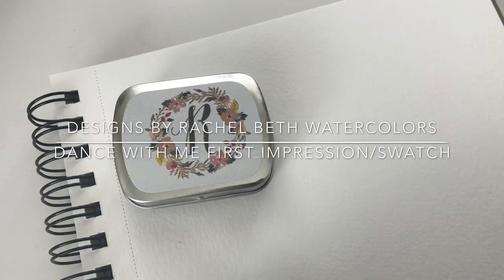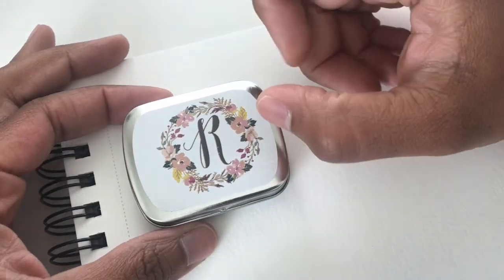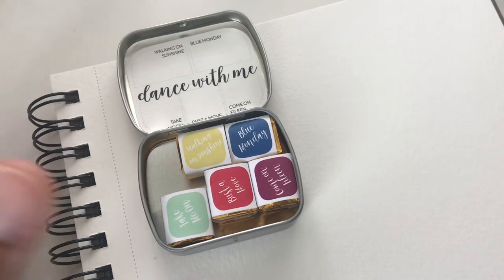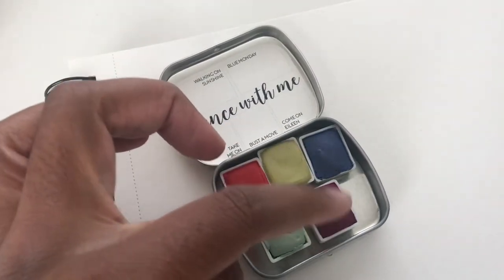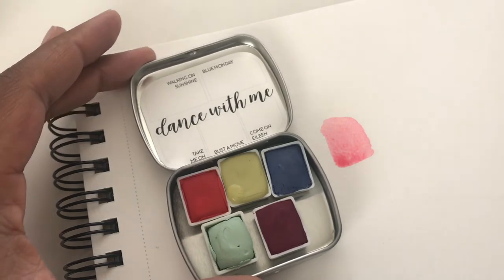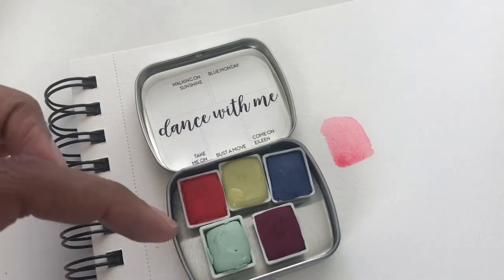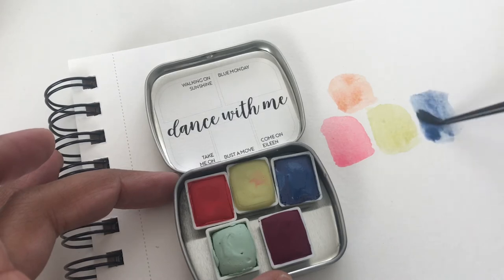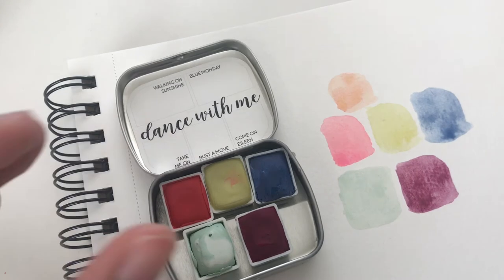Designs by Rachel Beth Watercolors | Dance with Me | First Impressions + Swatches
My book is available now!  Prioritize Your Passion: A Woman's Guide to Juggling all the Things

This Dance with Me palette by Designs by Rachel Beth is perfect for color mixing!  Since it includes the primaries (red, yellow and blue), you can mix the color wheel and get even more use out of this palette!

I have a color mixing course to help you gain confidence with color mixing, understand color theory, get more use out fewer paints and there are two mermaid projects included too.  Check out the course here: Watercolor Mixing for Beginners: A Guide to Color Harmony

Supplies used:

Watercolor brush
Cupcakes and Cocktails palette